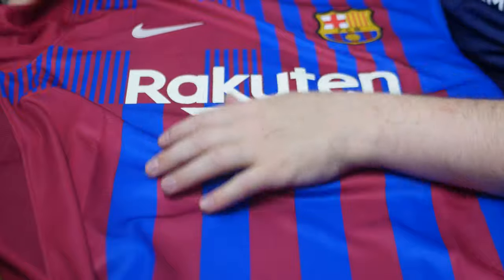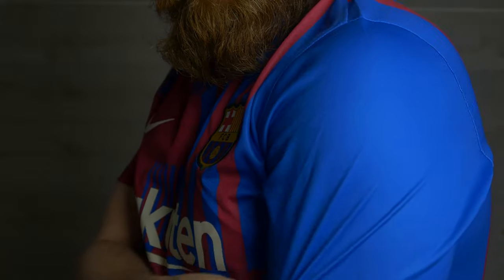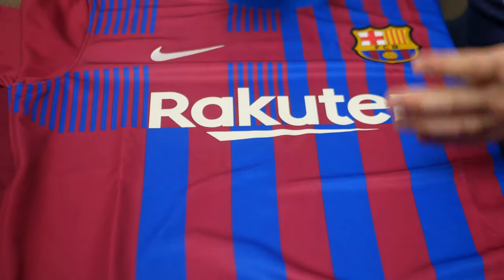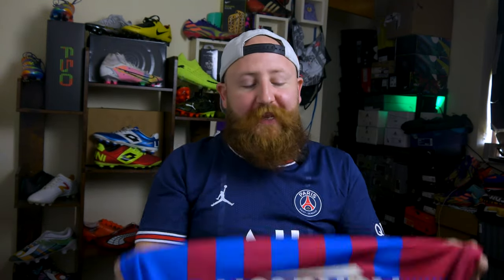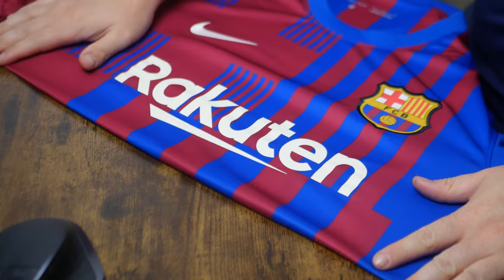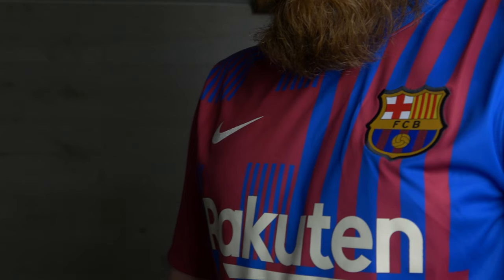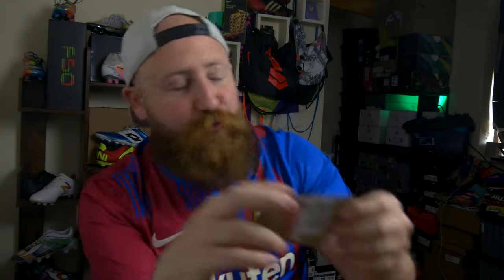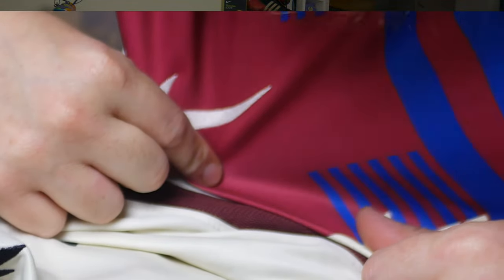Did Nike Use The Wrong Colours? New Barcelona 21/22 Home Shirt Unboxing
Have Nike been deliberately controversial with their new season kits to get people talking, to get the attention on their shirts? Maybe, just maybe. Today we are going to look at just how controversial the new Barcelona 21/22 home jersey is and have Nike used the wrong colours, is that why people are upset, or is it the new badge on badge style design, or is it acutally just a good looking shirt.

If you want to support us more directly then please heat